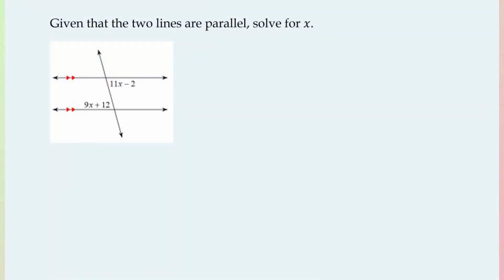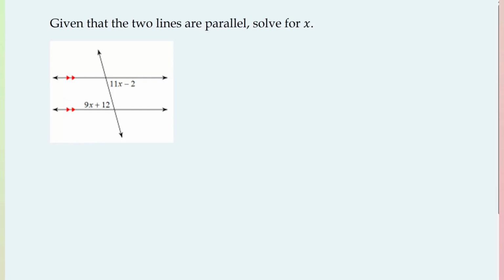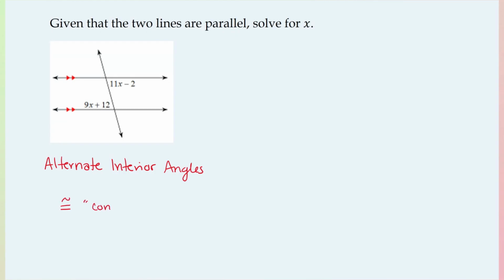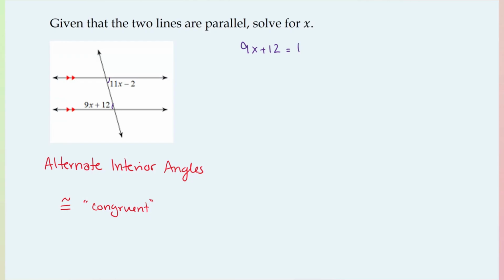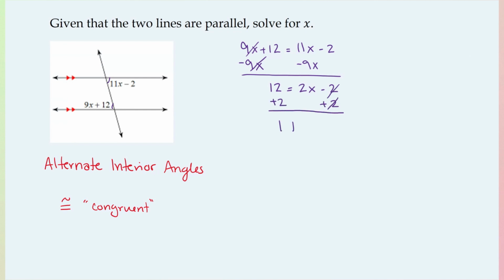Geometry: Parallel Lines & Angles: The Ultimate Guide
In this video, we’ll walk through a step-by-step problem involving angles formed by parallel lines and a transversal. You’ll see exactly how to:

Identify the given angle relationships

Apply rules for corresponding, alternate interior, and same-side interior angles

Use these relationships to solve for unknown angle measures

By the end, you’ll know how to confidently approach similar geometry problems on homework, quizzes, or exams.

Perfect for middle school, high school, or anyone reviewing angle relationships in parallel lines.

✨ Watch until the end for tips on avoiding common mistakes students make!